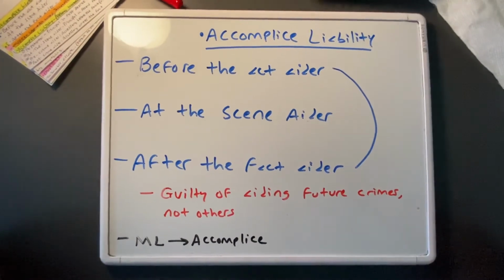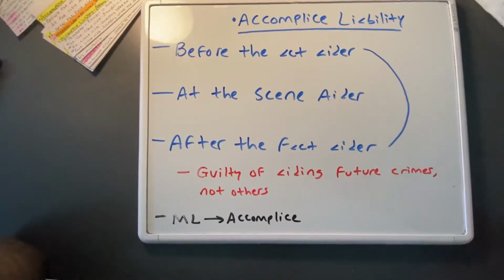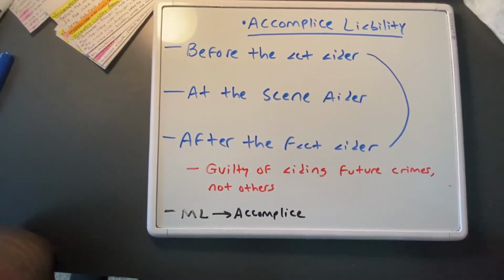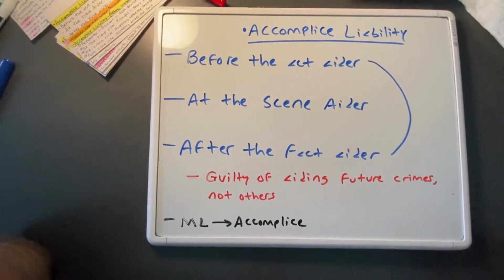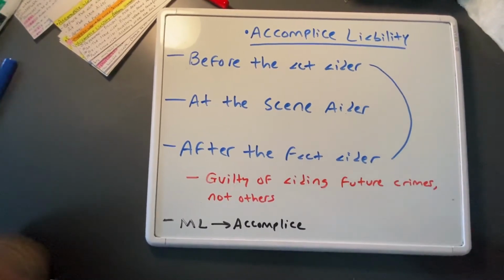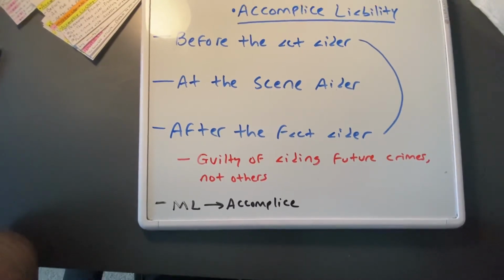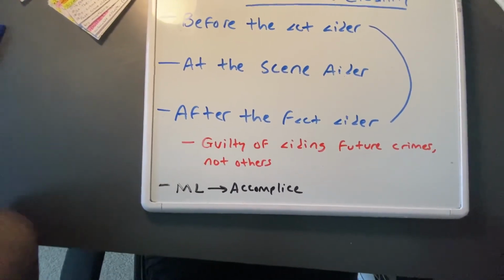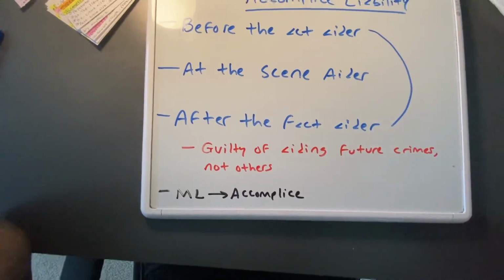Accomplice Liability- Criminal Law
Accomplice liability explained under the common law and modern law.